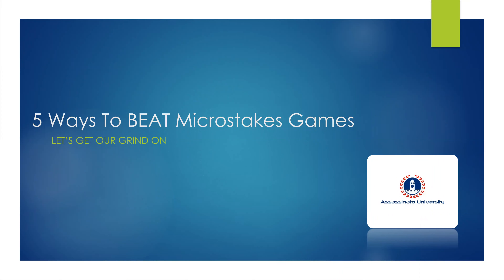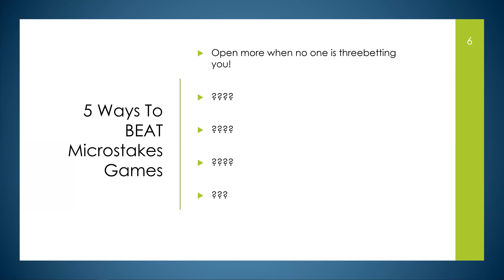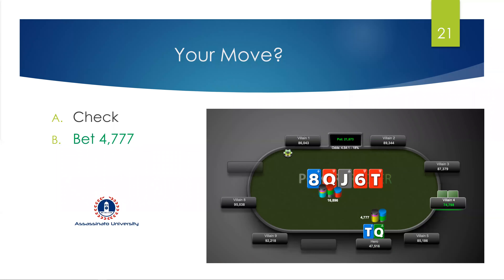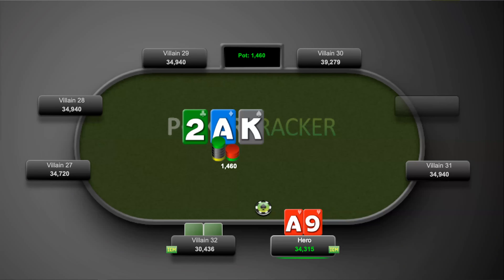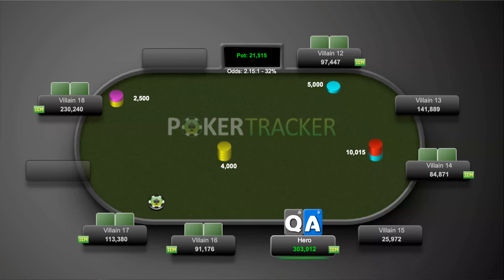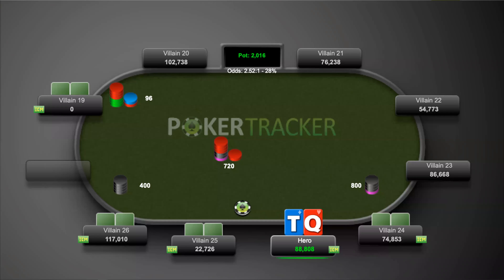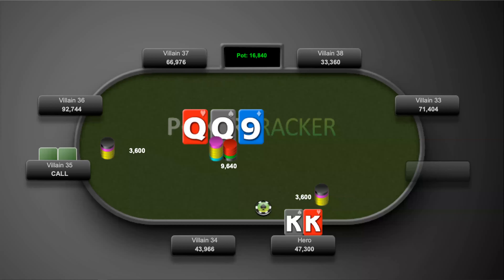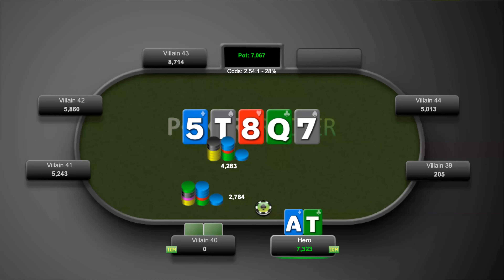5 Ways To BEAT Microstakes Games